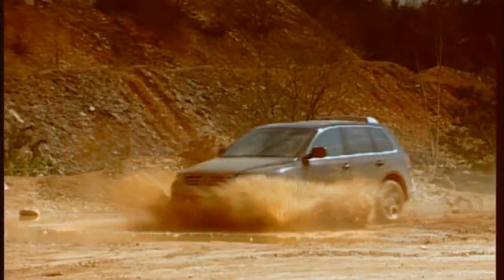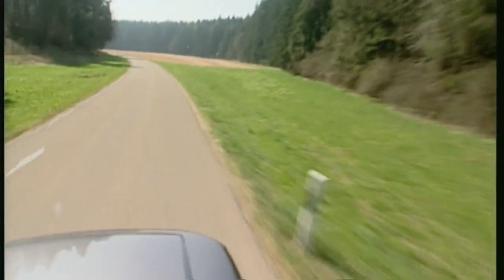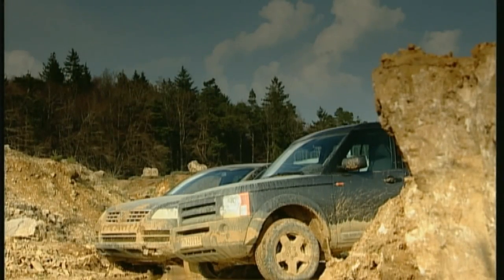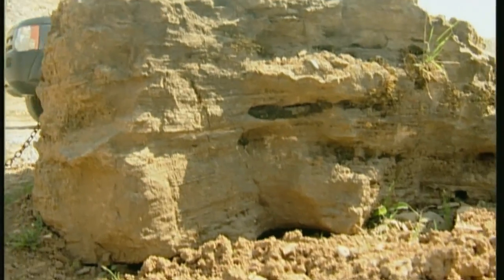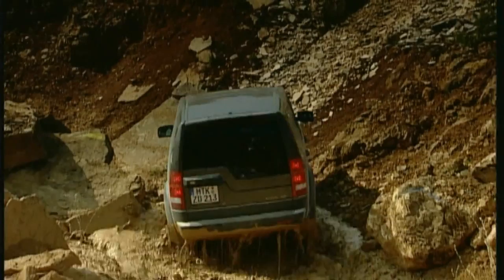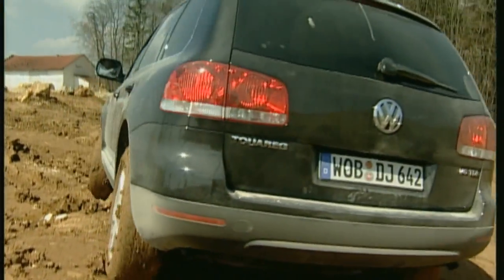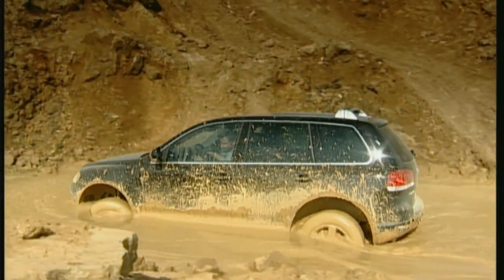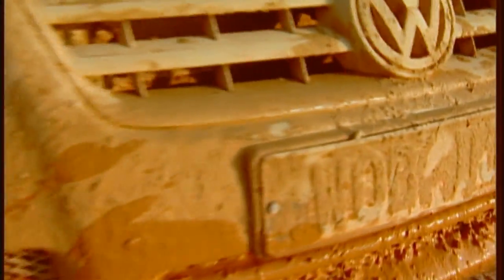Land Rover Discovery vs. Volkswagen Touareg | Motorvision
Motorvision compares the 2.5 tonners with powerful Diesel engines on- and off-road: Which SUV offers the better package?